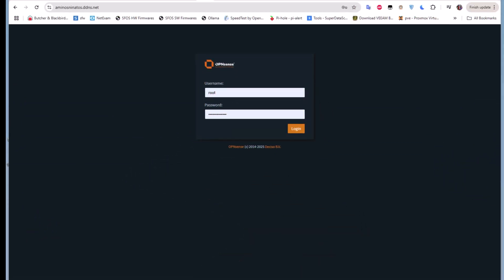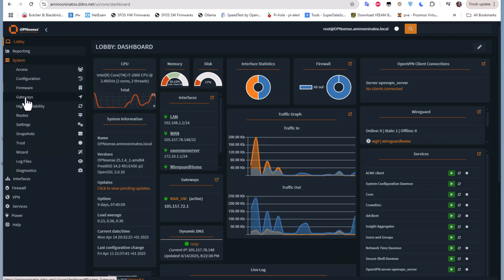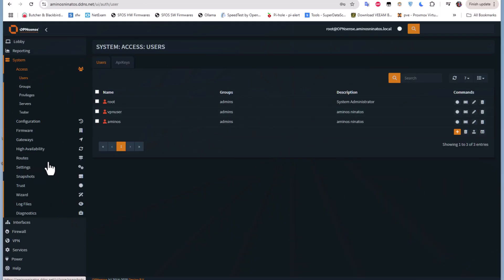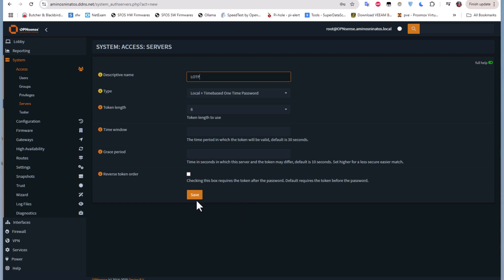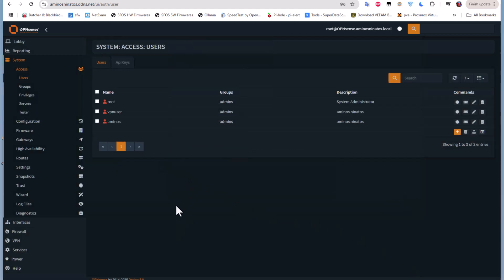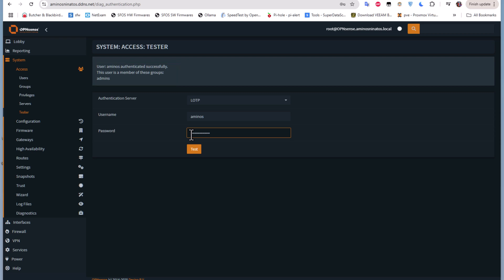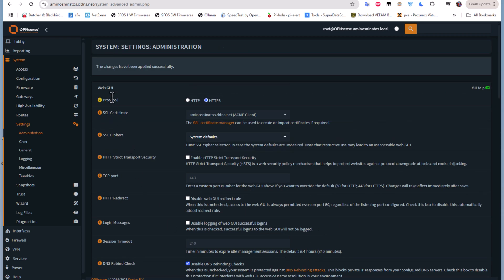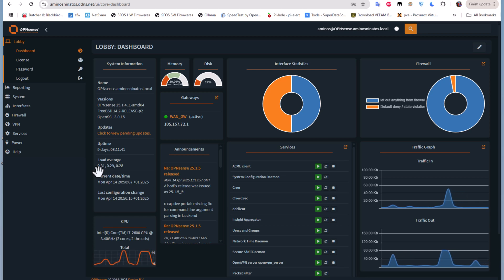How To Secure OPNsense Firewall With 2FA (Two Factor Authentication)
Enabling 2FA (Two-Factor Authentication) on OPNsense provides a significant security upgrade for accessing the firewall’s web interface (and optionally VPN, SSH, etc.). Here are the main benefits:

🔒 1. Stronger Security for Admin Access
- Prevents unauthorized access even if your password is compromised.
- Requires something you know (password) and something you have (like a TOTP app).

🛡️ 2. Reduces Risk of Brute-Force Attacks
- Password-only systems are vulnerable to brute-force or leaked credentials.
- 2FA adds a second layer that automated bots or attackers can't easily bypass.

🌐 Safer Remote Management
If you're accessing OPNsense remotely (via WAN or VPN), 2FA helps protect against:
- Credential stuffing
- Phishing attacks
- Exposed web GUI logins

✅ Supports Standard TOTP Apps
Works with apps like:
- Google Authenticator
- Authy
- FreeOTP
- KeepassXC (with TOTP plugin)

🔧 Customizable per Service
. You can enable 2FA for:
- Web GUI login
- VPN (like OpenVPN)
- SSH access
. You can also have different 2FA configurations per user.

👥 Helps with Multi-Admin Environments
- Ensures all admins use strong 2FA.
- Reduces internal risks or weak credentials from other users.

It really supports the channel and lets me know you'd like more tutorials like this.

🛠 Got questions, requests, or ideas for future videos? Drop them below — I respond to every comment!